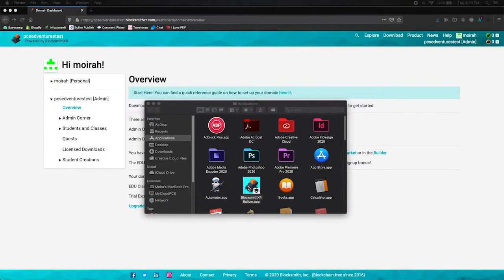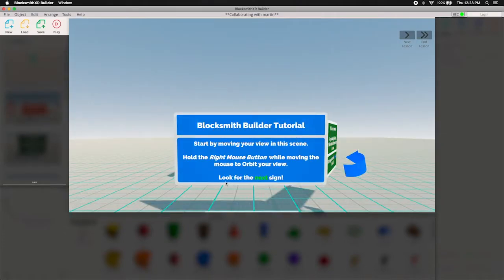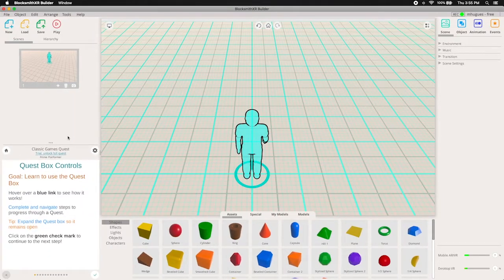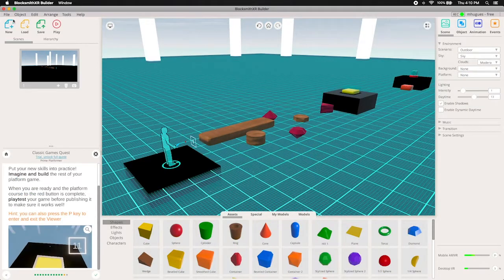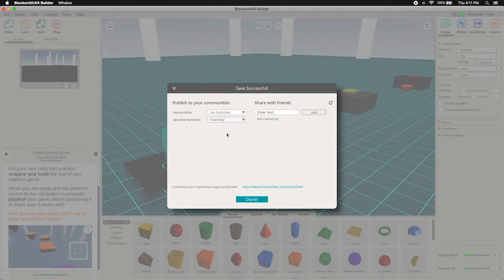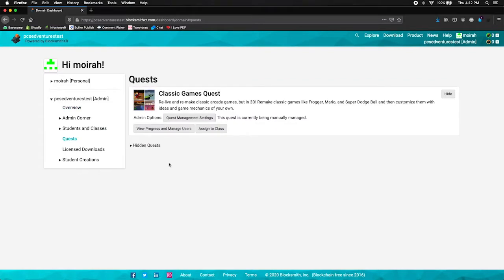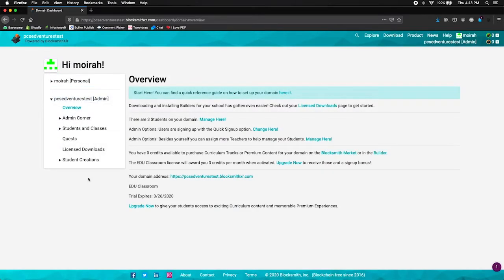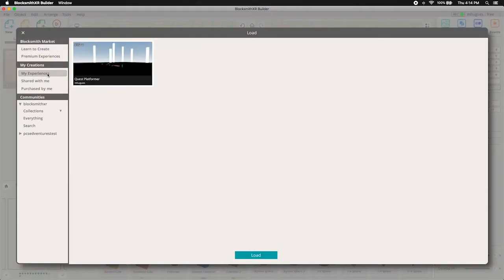Accessing Quests & Tracking Progress in Blocksmith | Discover Blocksmith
Quests are Blocksmith's curriculum. These Quests guide students step-by-step through the creation of 3D video games from within their BlocksmithXR Builder. Teachers can track student progress through these quests and view their students' work.

Discover Blocksmith: 3D Coding and Design is PCS Edventures's package that gathers the support, equipment, and training needed into one convenient package to easily implement Blocksmith into your learning environment.

This video explains how students can access quests that were assigned to them, as well as how instructors can track their users progress and access their submitted work.

For more information on Discover Blocksmith: 3D Coding and Design, check out